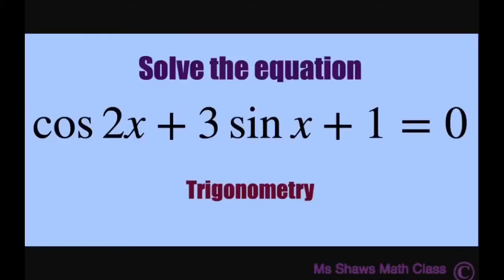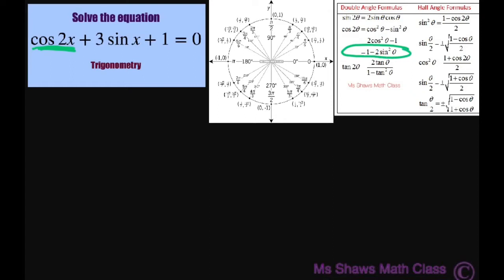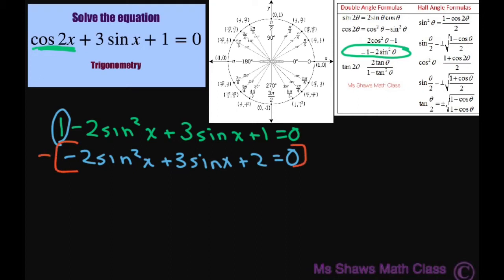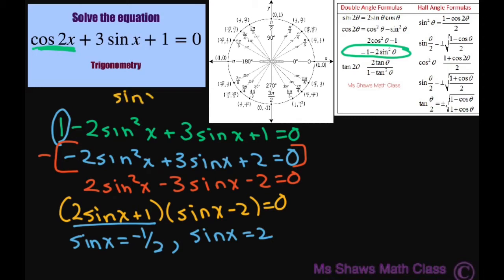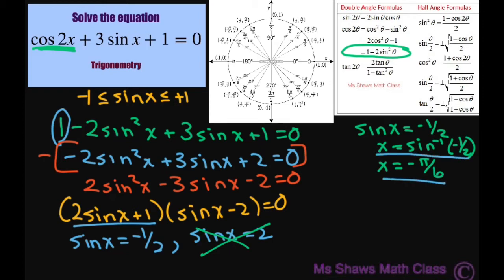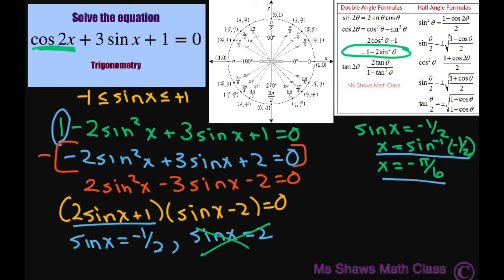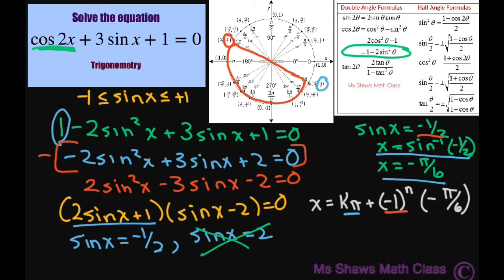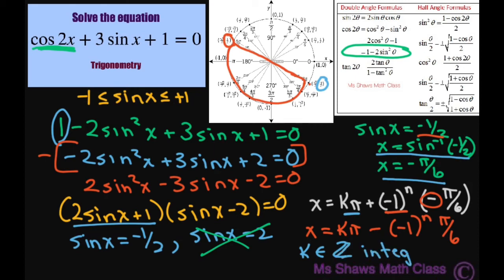Solve equation cos 2x + 3 sin x +1 =0. State general solution